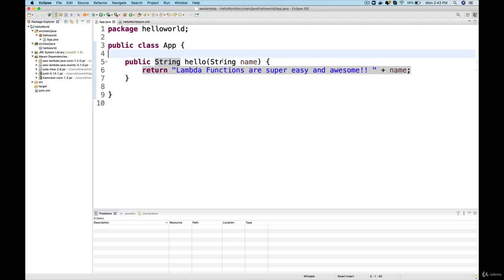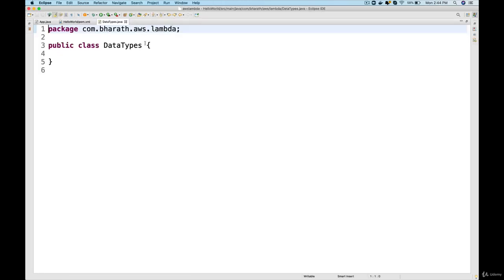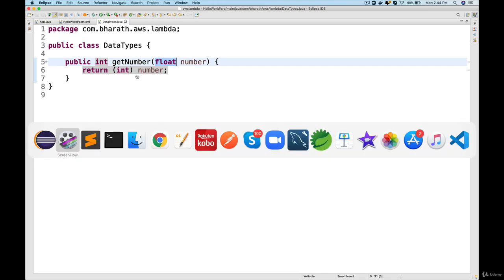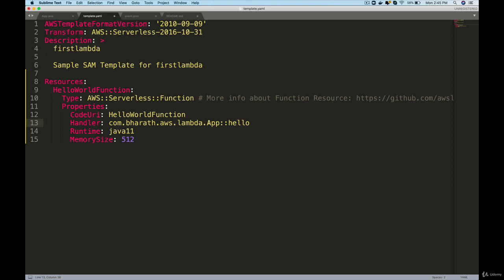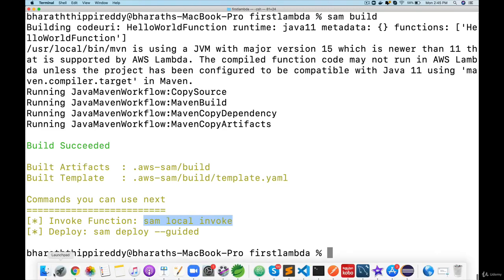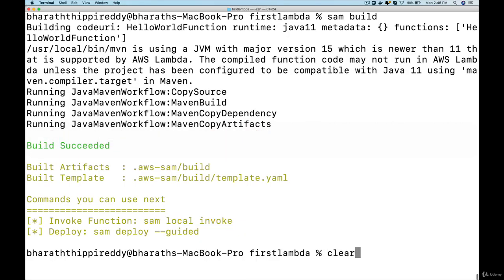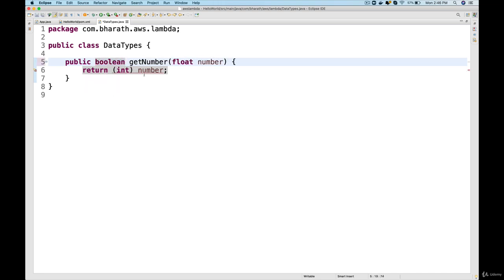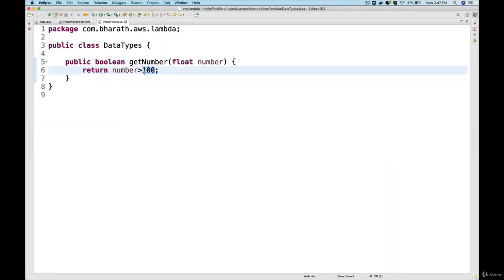5. Parameters and Return types - 2 Simple Types